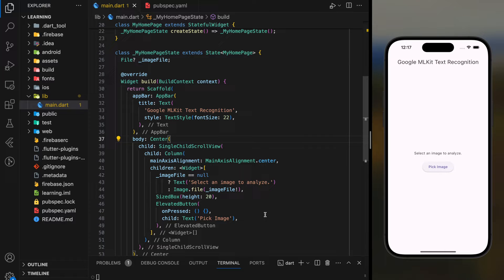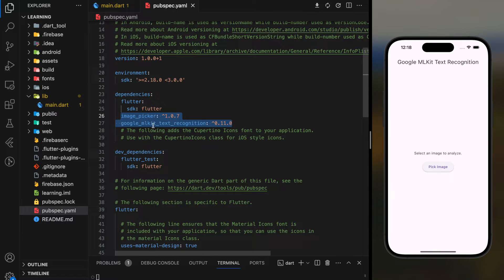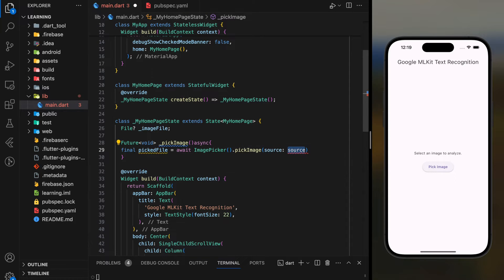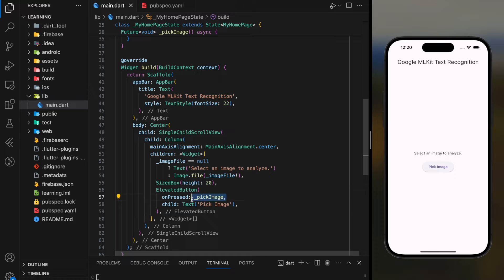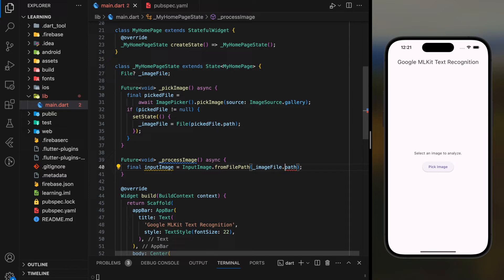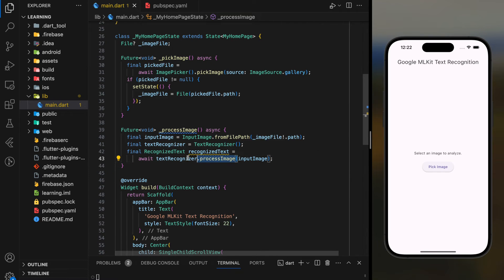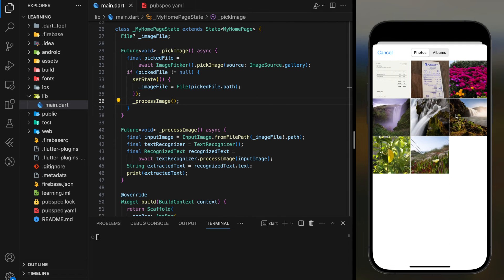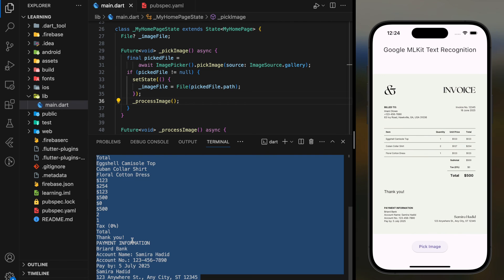Flutter OCR using Google ML Kit | Flutter Text Recognition 2024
In this video, you will learn how to perform Optical Character Recognition(OCR) using Google ML Kit Text Recognition in your flutter app. Google ML Kit Text Recognition api allows you to scan images and extract the text within the images. In this tutorial, we will be using image picker to select image from device's gallery and perform OCR to the selected image. For more implementation details, checkout to the complete tutorial video !